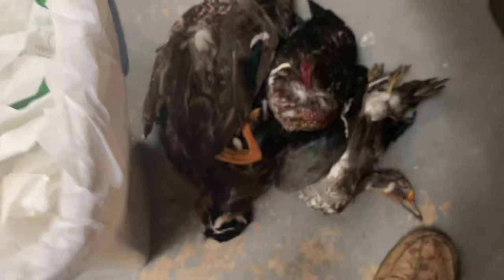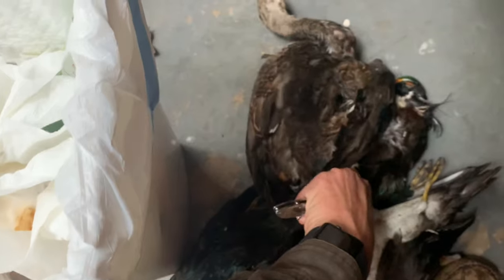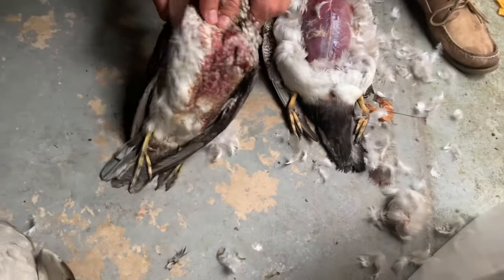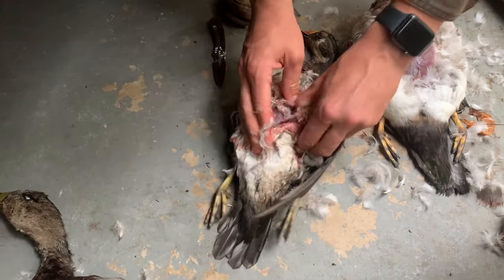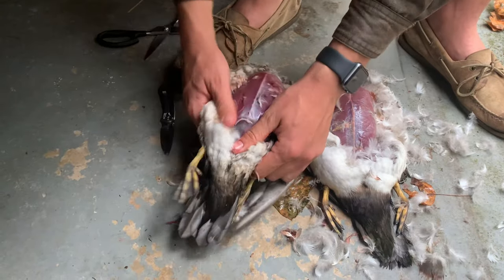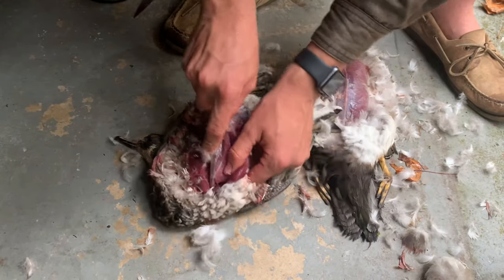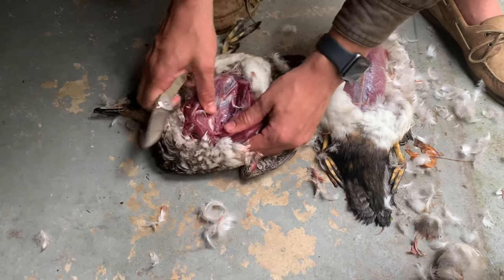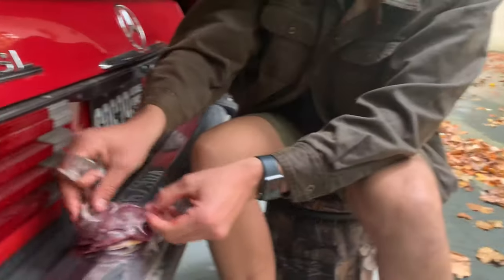How To Clean a Duck Fast! (Breast Out) | KODE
How to Clean, Butcher, Fillet, Breast out, any Duck

Mallard Pintail Wood Duck, Sea duck Canvasback
Diver Duck

Hunting

KODE Outdoors